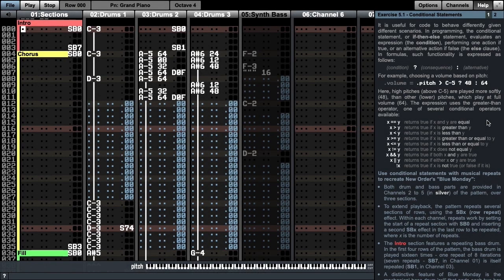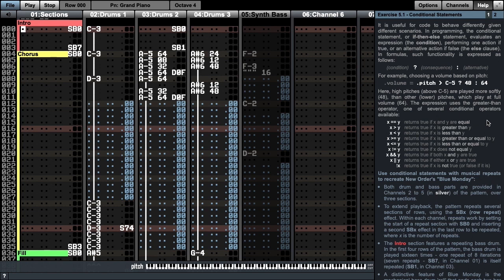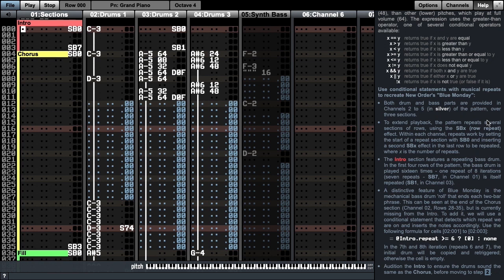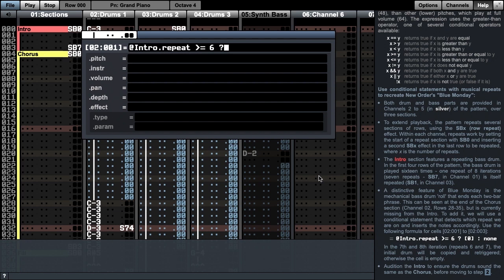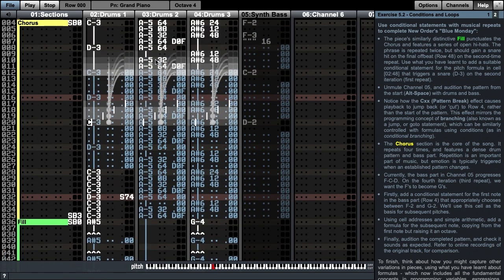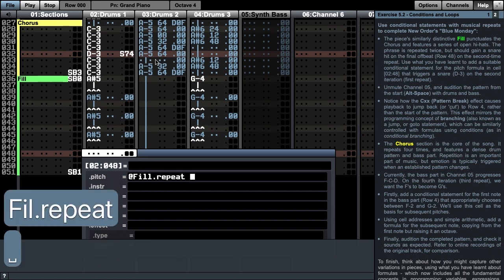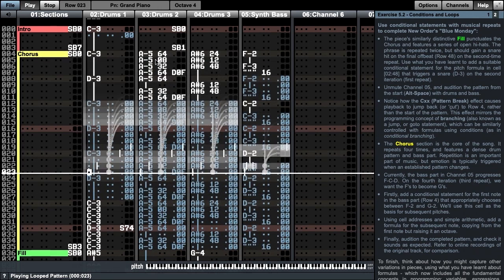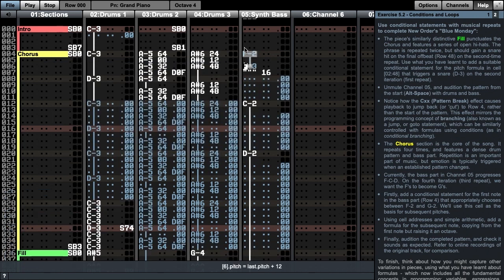Tutorial 5 - Conditions and Loops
This video provides a live walkthrough of the fifth tutorial in Manhattan, which introduces the concepts of conditions (if-then-else) and loops (iteration) - which allow you to repeat musical sections, but also vary the music between each iteration. These concepts are explored through a recreation of New Order's "Blue Monday", exploiting the repeating patterns of the drum and bass parts, and its distinctive percussive fill.